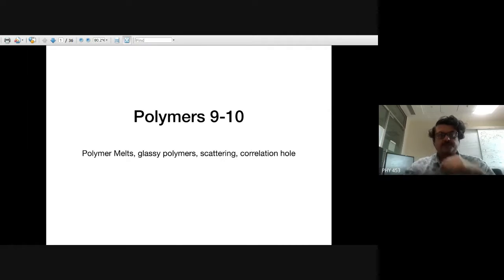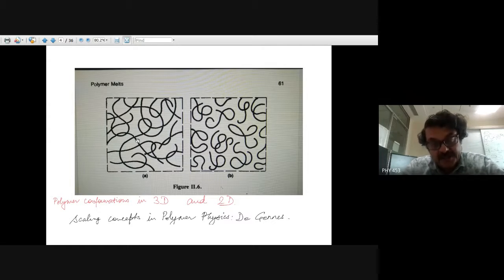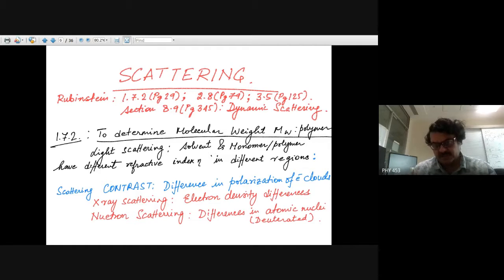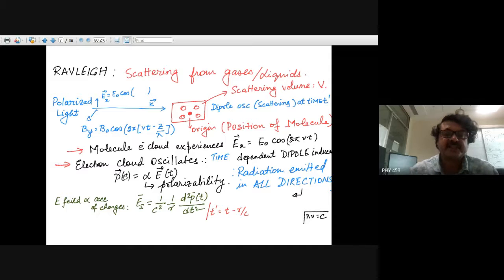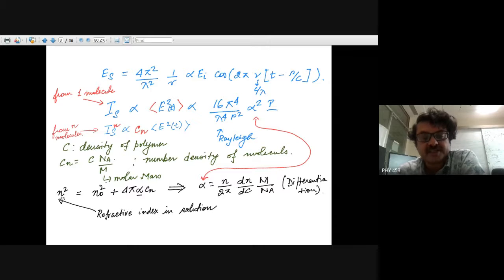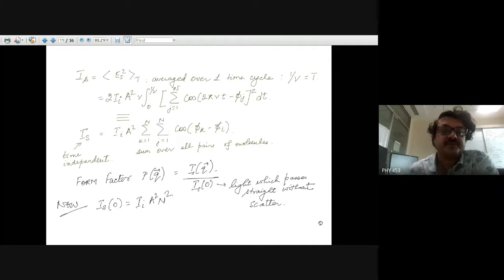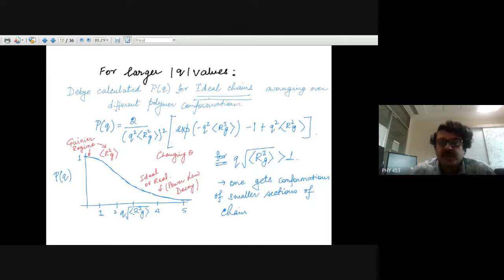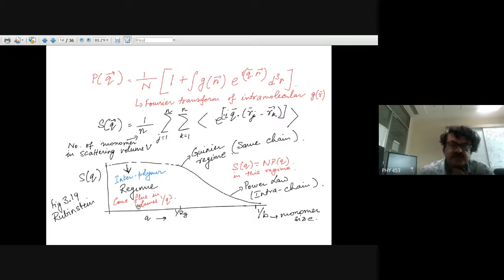Polymer Lecture 9: Week 5: Polymer Melts + scattering.